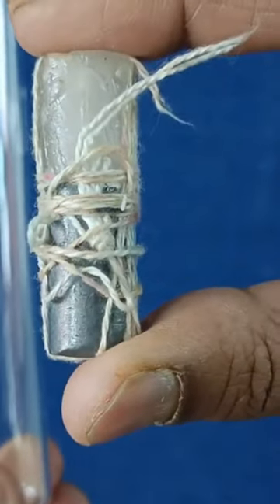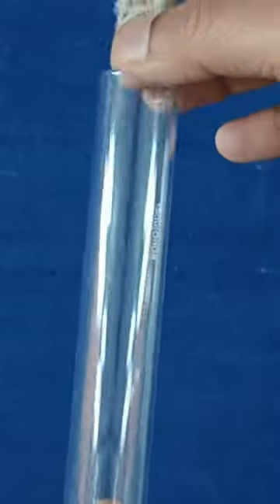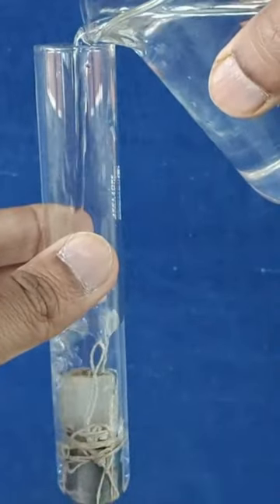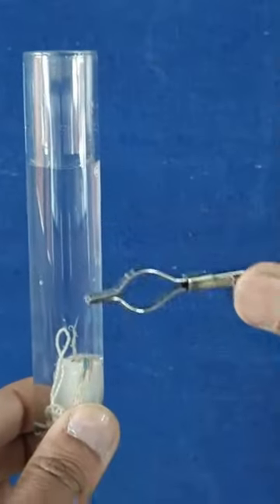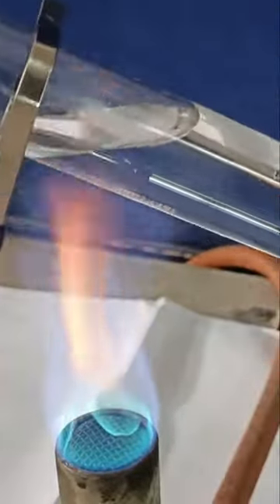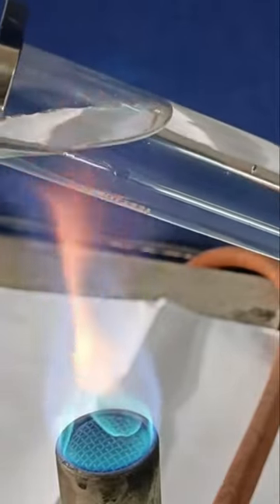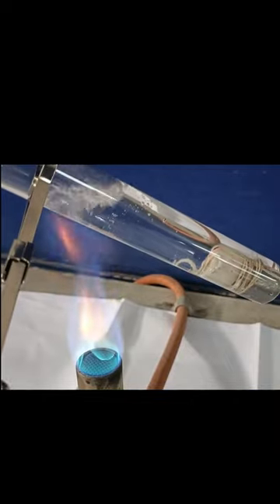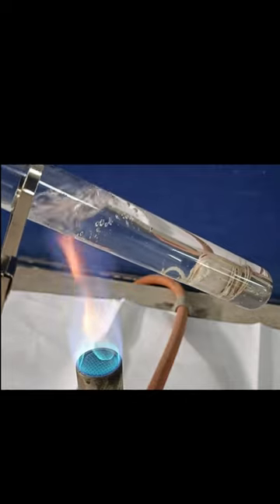WATCH THE MAGIC OF WATER | PHYSICS